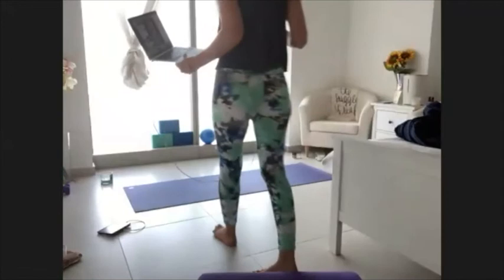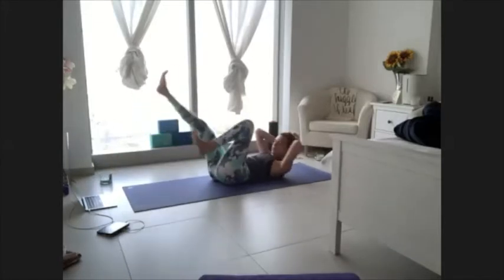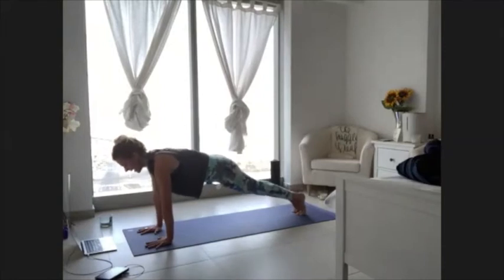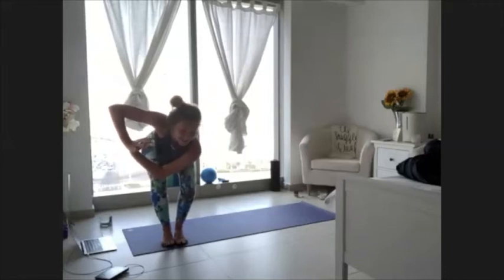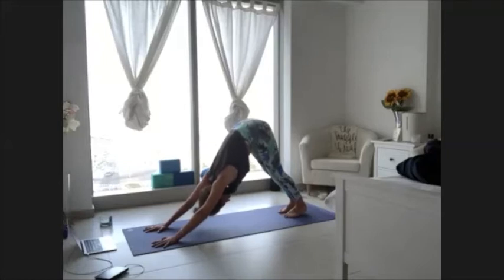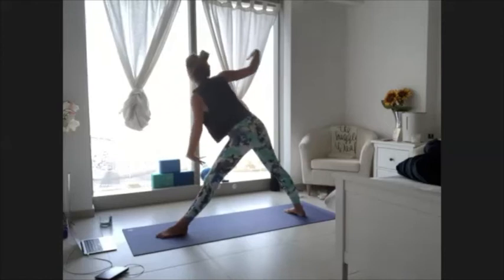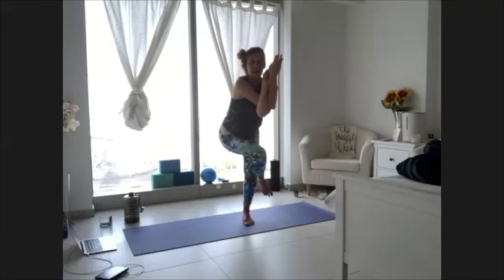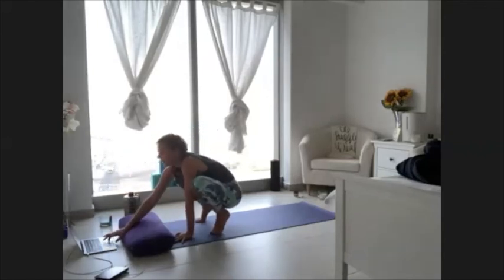Vinyasa Flow With Alex - Calm in the Chaos - July 9, 2020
Vinyasa yoga is strong, fluid and dynamic. Our vinyasa practice links movement with breath, and breath with movement. This is an active and challenging class, however it will be easily modified and accessible to all levels. Yoga is not supposed to look good, it's supposed to feel good - so move in a way that feels good for your body!

This is a vinyasa yoga class with Alex McRobs, Alex McRobert aka Sober Yoga Girl. Alex created The Mindful Life Practice, which is the first ever Sober Curious Yoga Community. Use yoga, meditation, Community and coaching to quit drinking alcohol and change your life. Alex also teaches Yin yoga, restorative yoga, Power yoga, and meditation, and more. She teaches 200 hour yoga teacher trainings, 300 hour yoga teacher trainings and educates others on how to become sober.